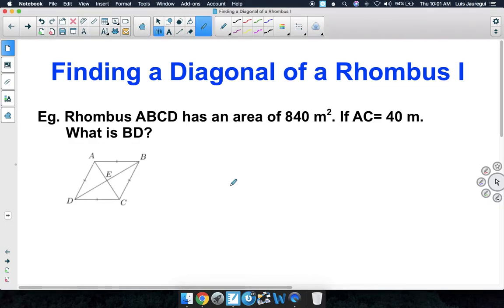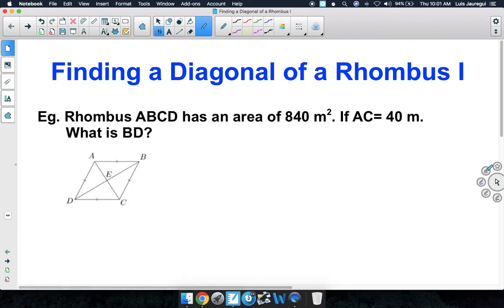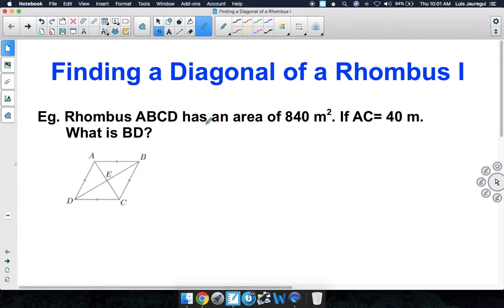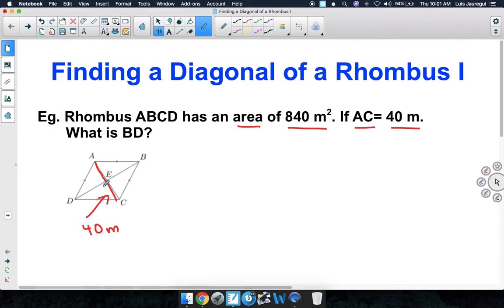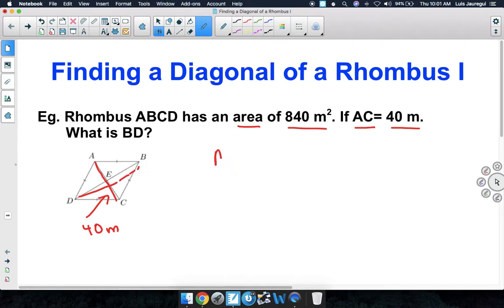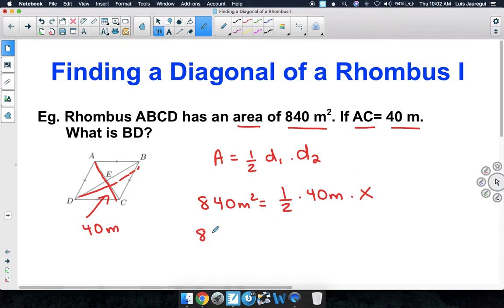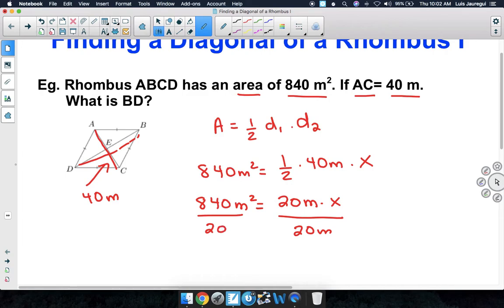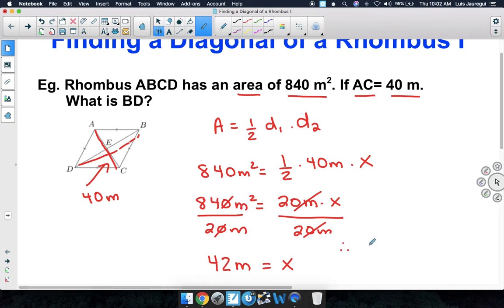Finding a Diagonal of a Rhombus I